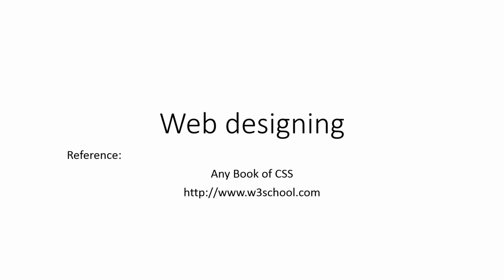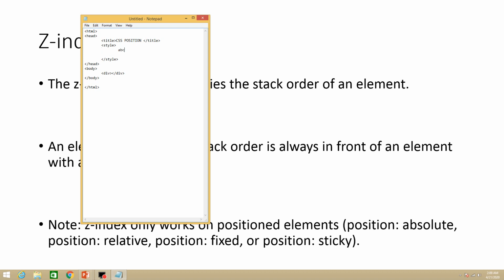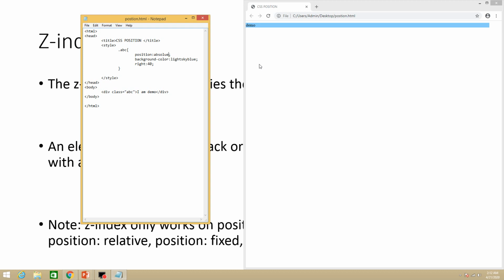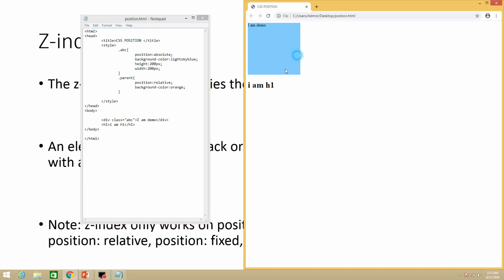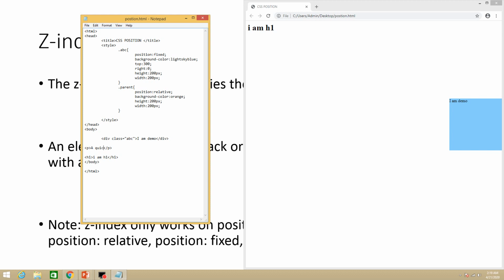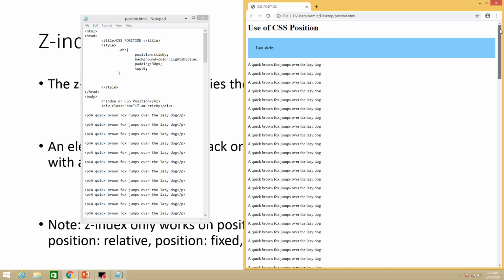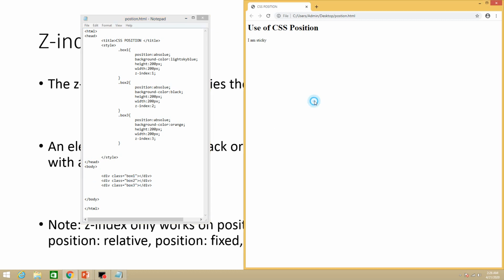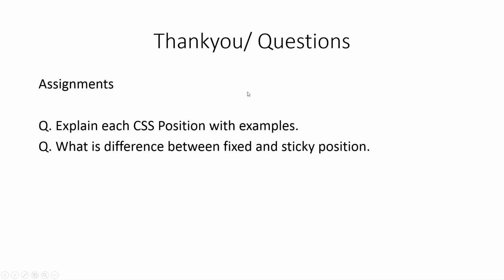03 | CSS Position | Html coding | how to add css code in html | isajidTech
what is css in web Website design?

In this tutorial css is well explained with and Practical examples. The used in this tutorial is Notepad

you can use Dreamweaver or node++ for creating html and css code

css is coding language use to decorate html web page 📃📃